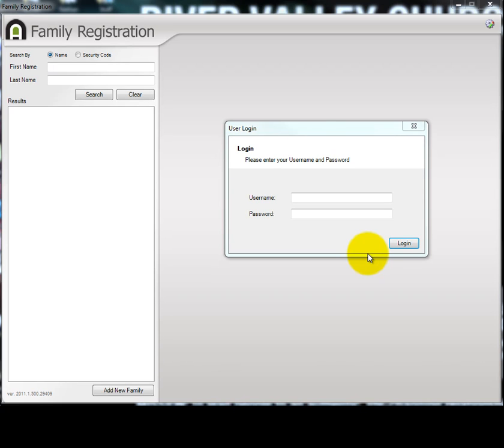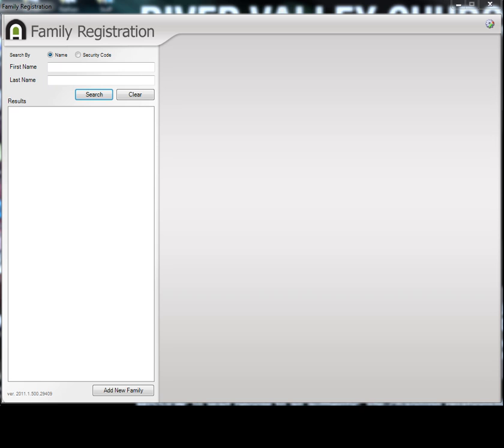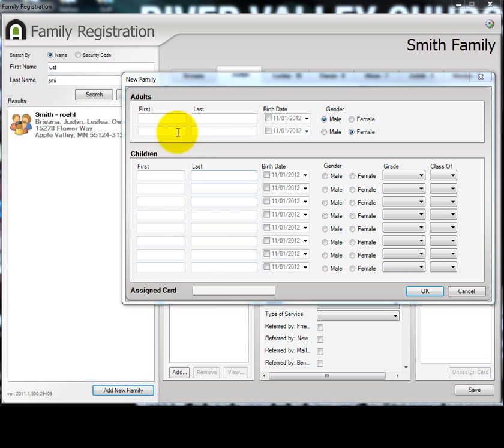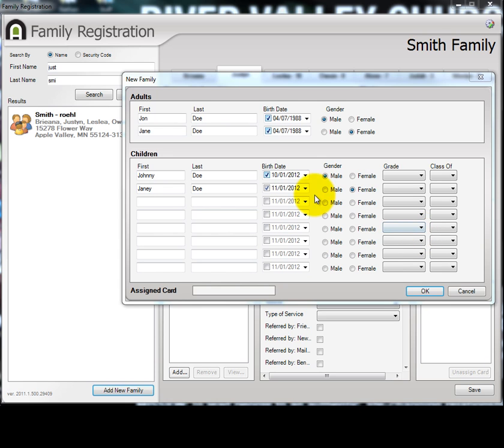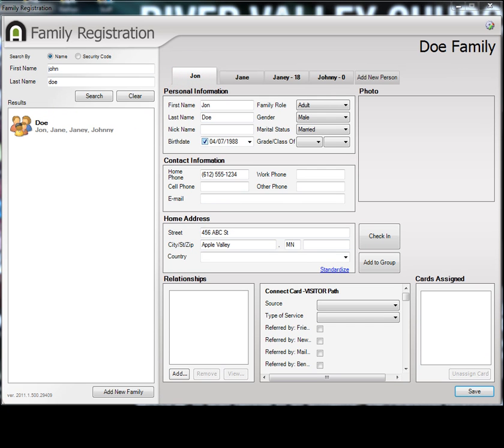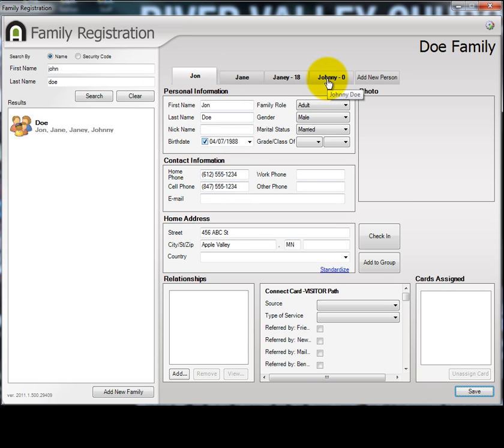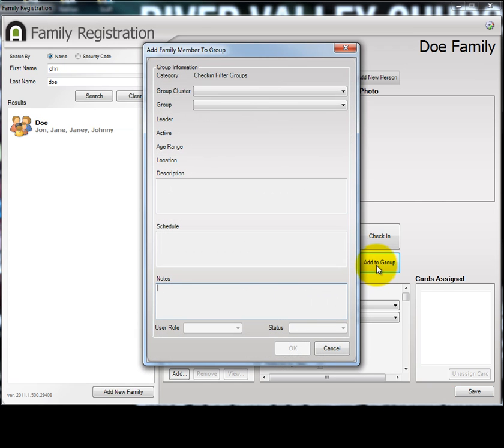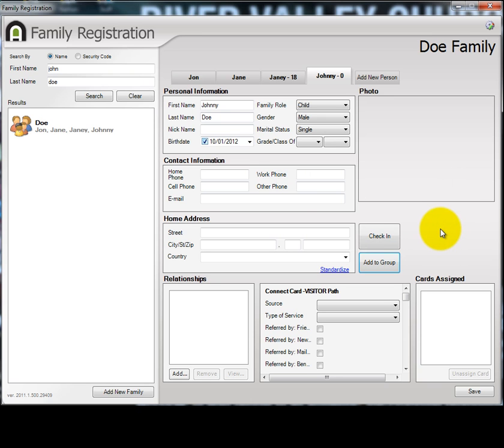Family Registration Training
Learn how to add and edit families!